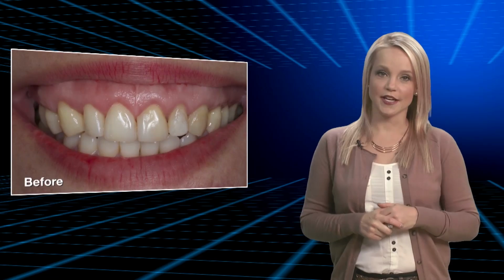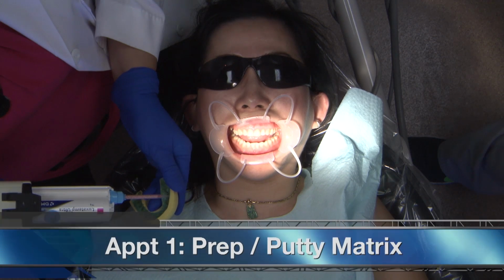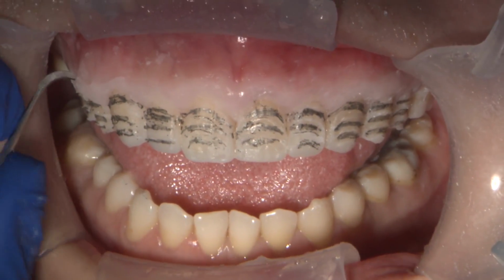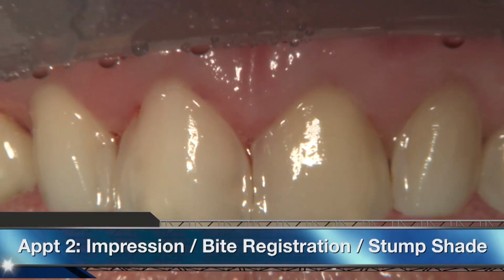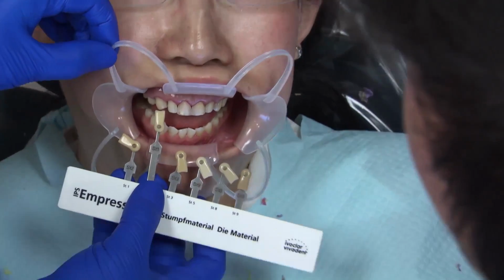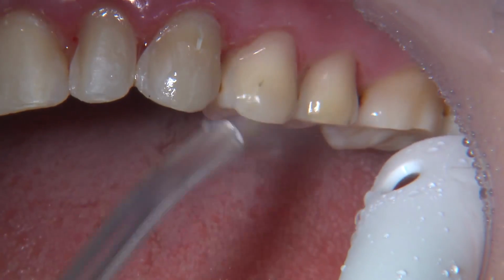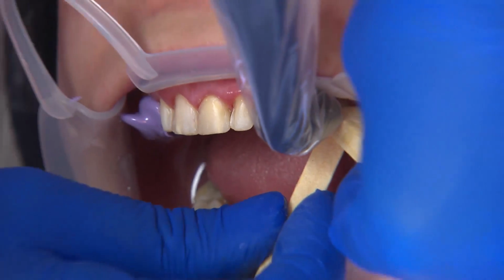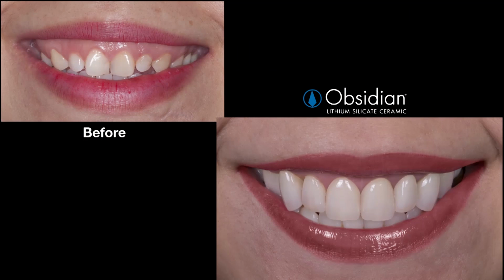Chairside Live Episode 195: A New Smile with Obsidian® Veneers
In this episode of Chairside Live, Dr. Anamaria Muresan places 10 Obsidian® Lithium Silicate Ceramic veneers after a successful gingivectomy.